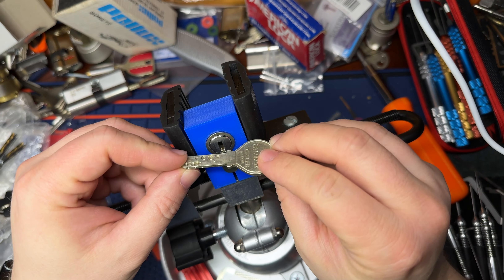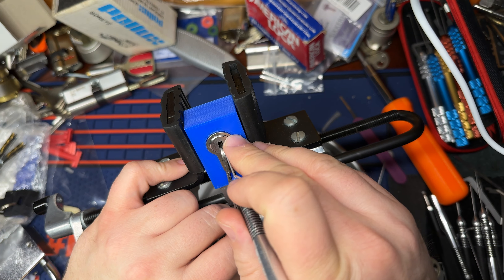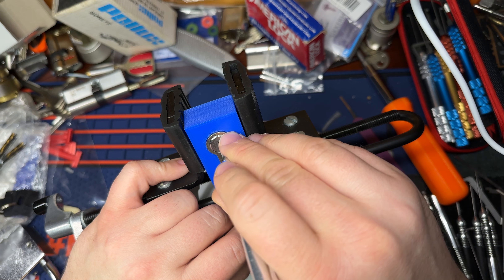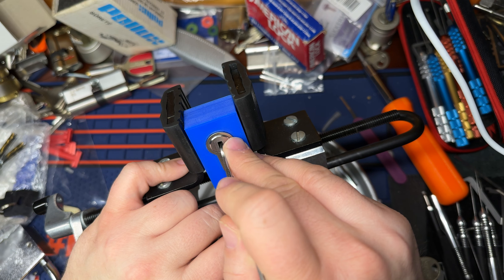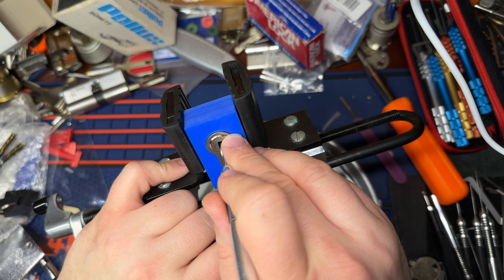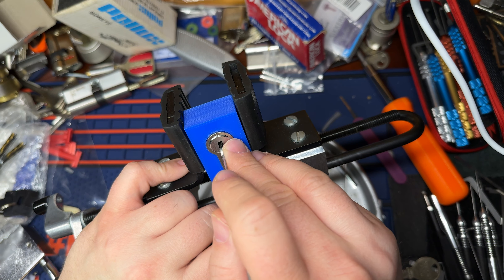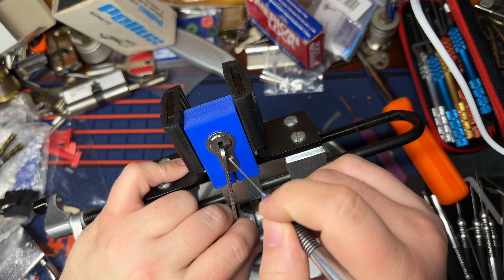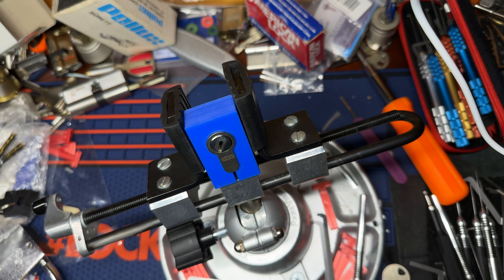[229] Keso 2000S picked